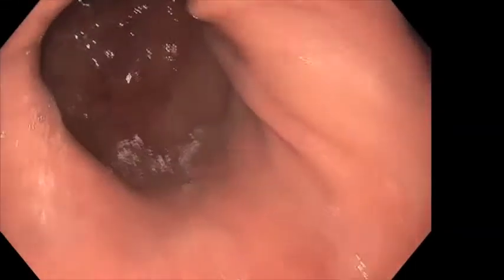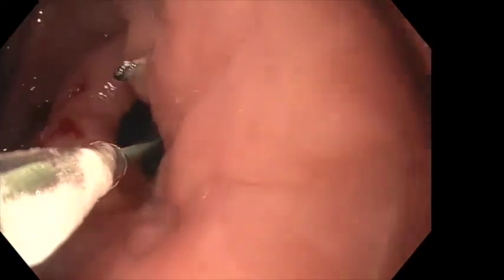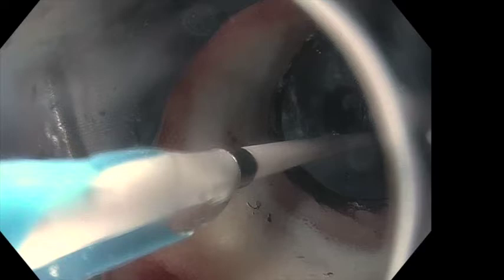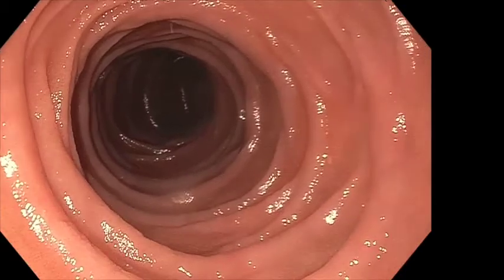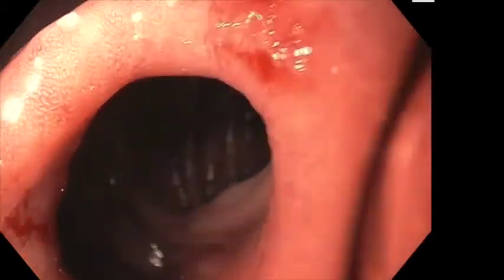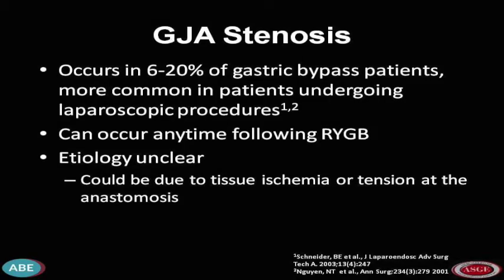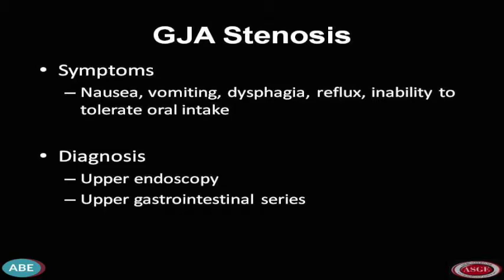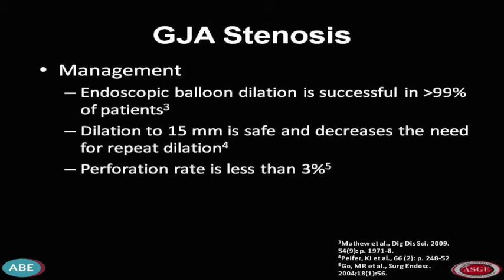Gastrojejunal anastomosis stenosis with balloon dilation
July 1, 2016 Case discussion with endoscopic video.  Patient with stenosis of the GJ anastomosis treated with balloon dilation.